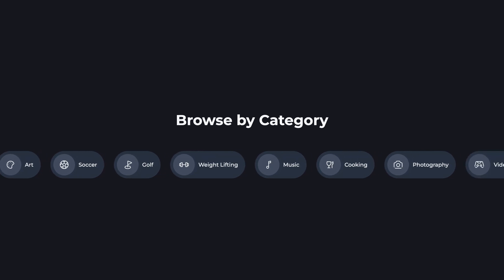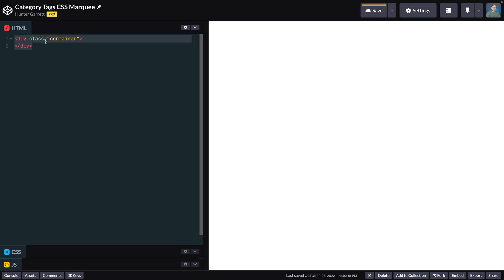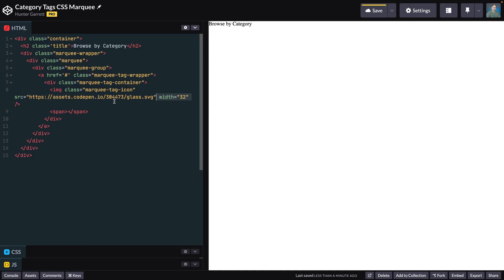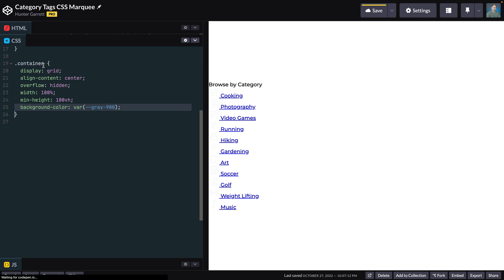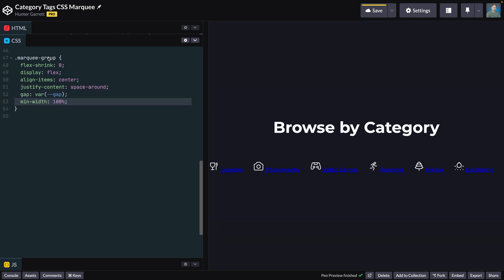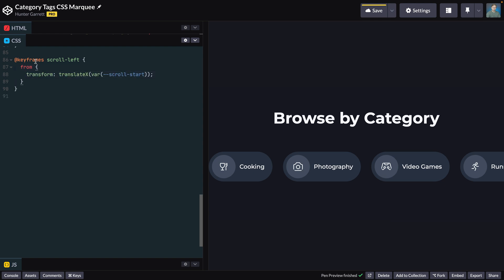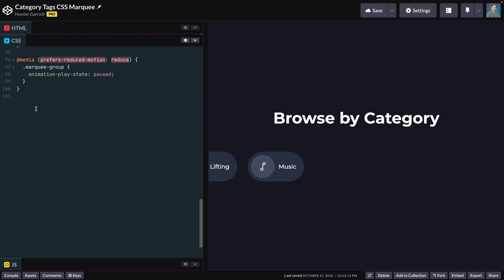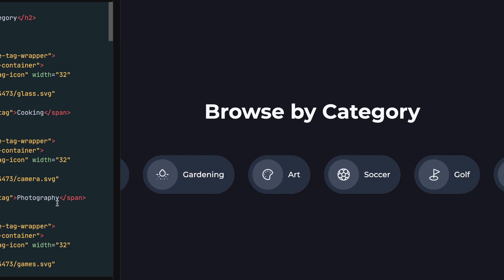CSS Infinite Scroll Tags: CSS Marquee Animation Tutorial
Learn how to create a seamless animation for displaying category tags in a looping CSS marquee.

⏰ TIMESTAMPS ⏰

Introduction: 0:00

CodePen Settings: 0:29

HTML: 0:53

CSS: 2:00

CSS Animation: 4:27

🥰 FOLLOW ME 🥰

👋 FOLLOW SKILLTHRIVE 👋